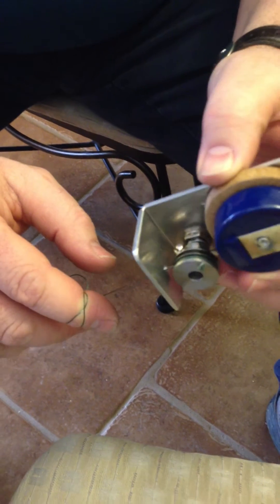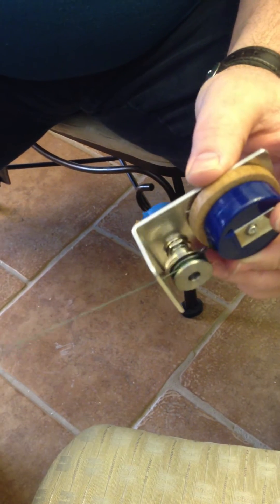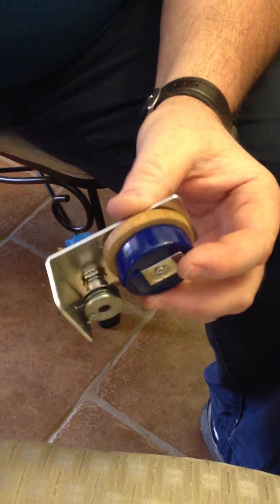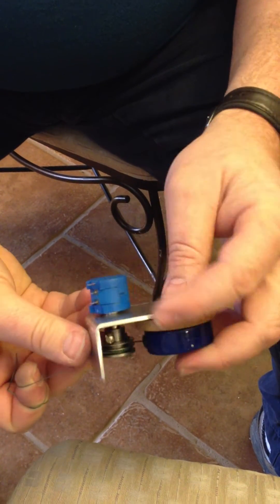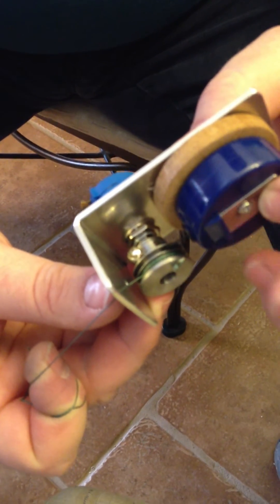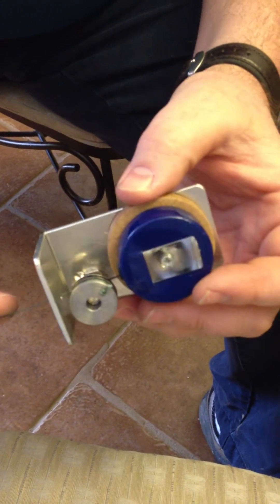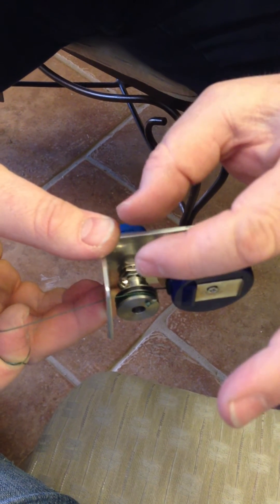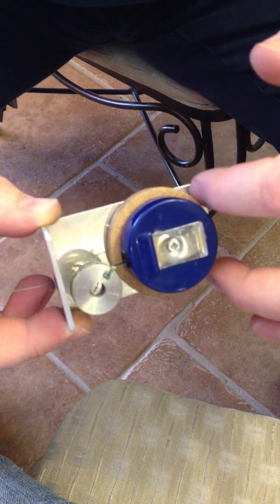Cheap String Potentiometer Pt 1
Instead of paying $180+ for a string Pot I built one for about $15!